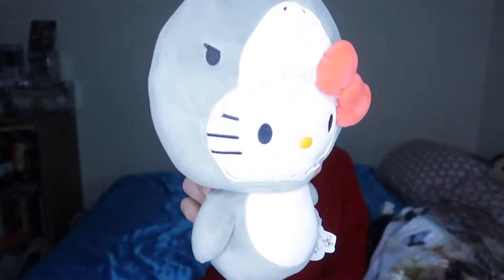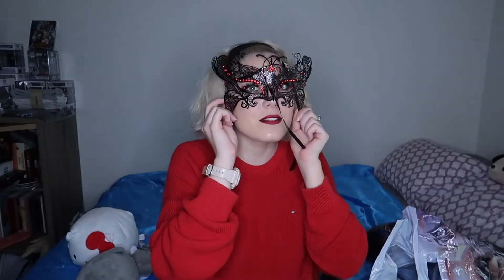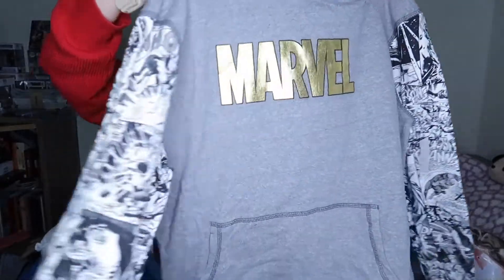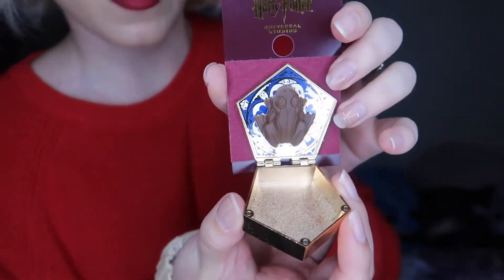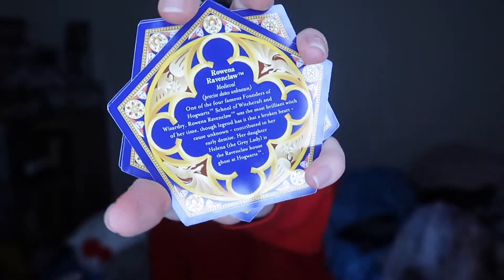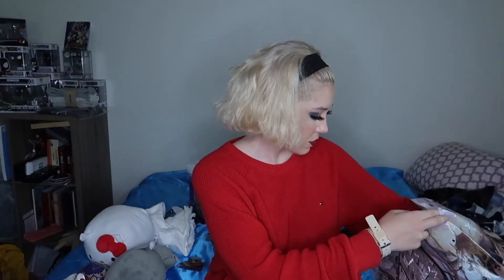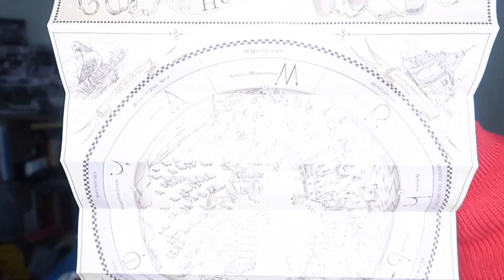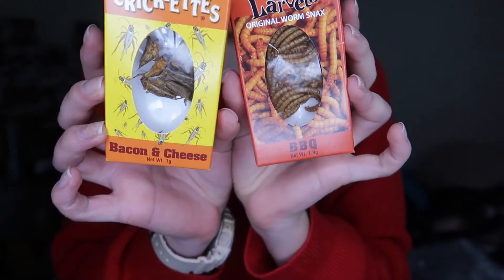Universal Souvenir Haul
The adventure may have ended, but I got some really cool souvenirs to remember this amazing experience by! I wanted also mention I purchased a school robe from Madame Malkins, but the footage sadly got lost :( That's okay! I got all this other cool stuff to share with you!